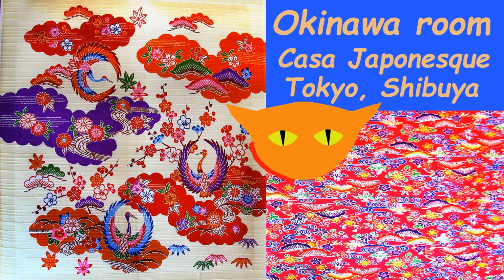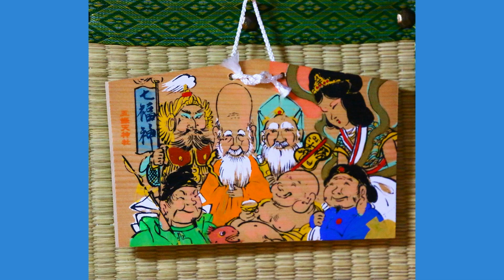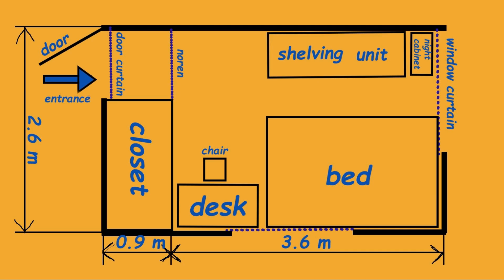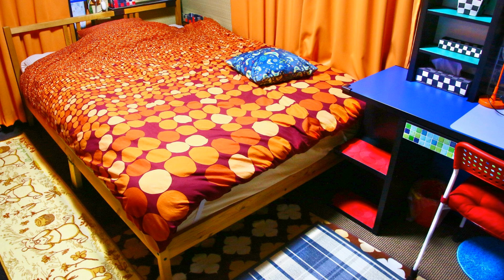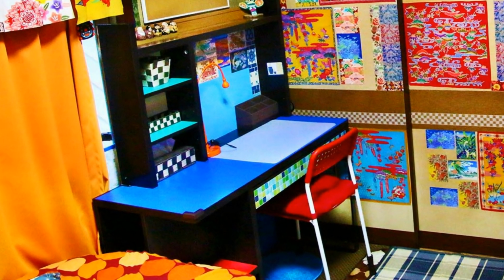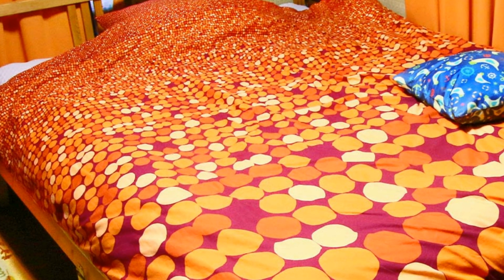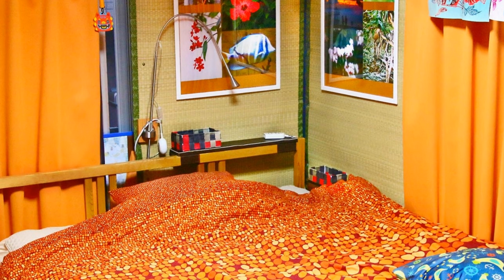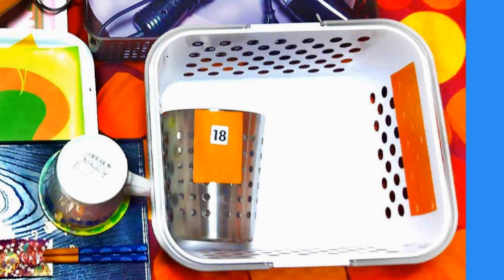Tokyo Room Tour – OKINAWA Room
Tokyo Share House CASA JAPONESQUE in Shibuya-Shinjuku area proudly presents OKINAWA ROOM, comfortable and cozy furnished room, whose unique and beautiful decor reminds of sunny, exotic tropical colors of Okinawa Islands. Music: "千秋万歳" by えだまめ88 (Edamame 88) @casajaponesque